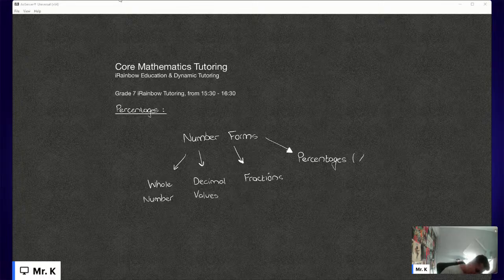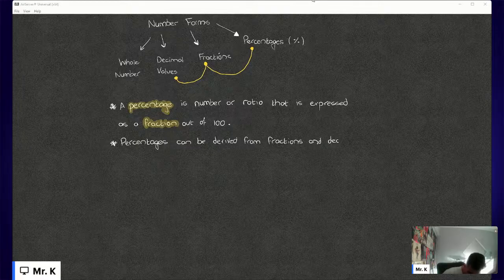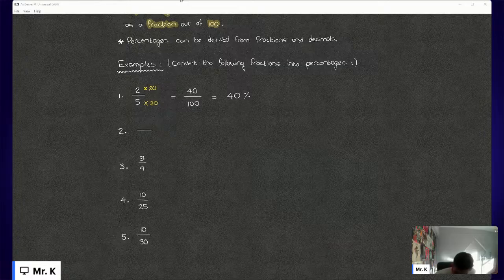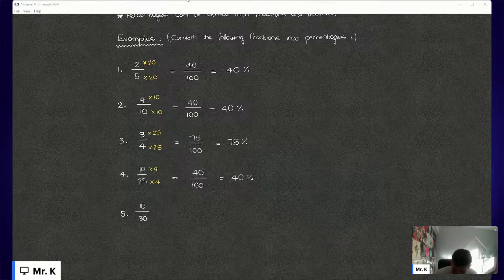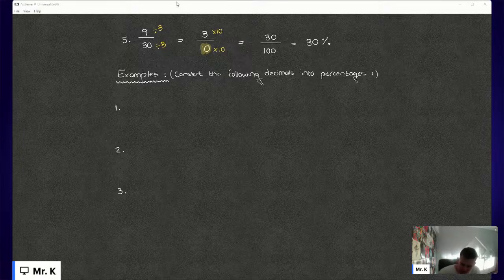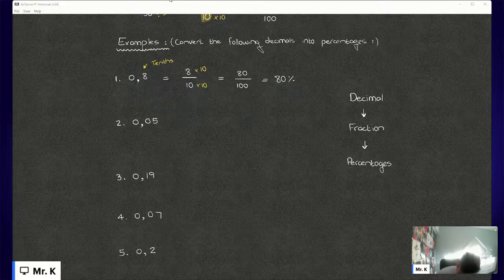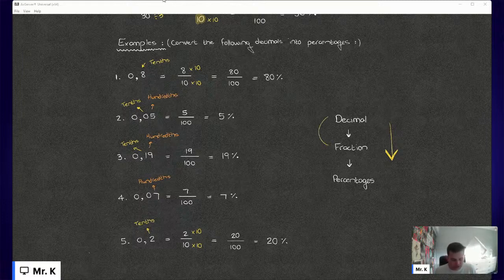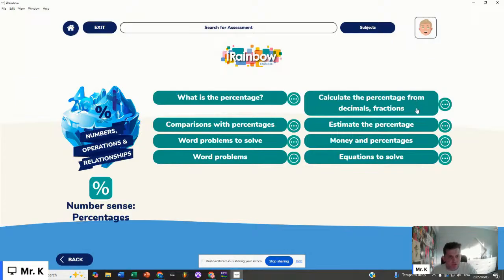Grade 7 iRainbow Tutoring